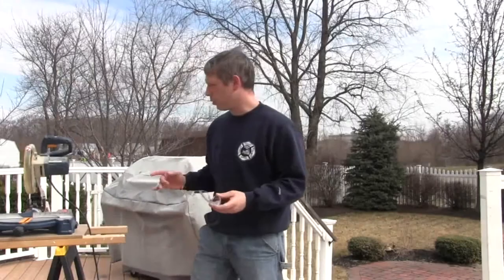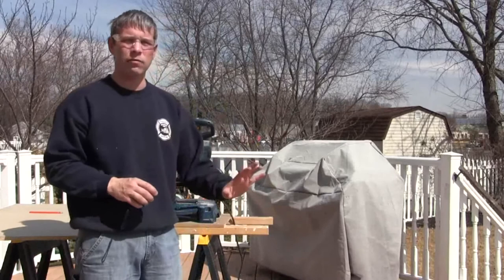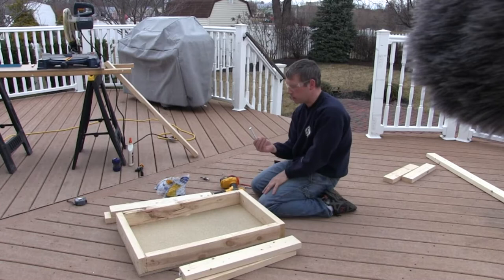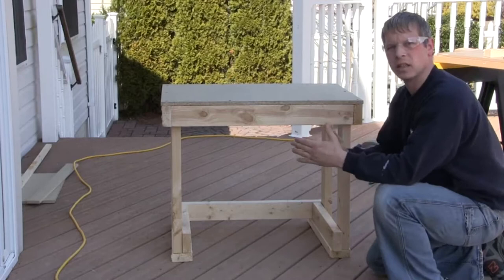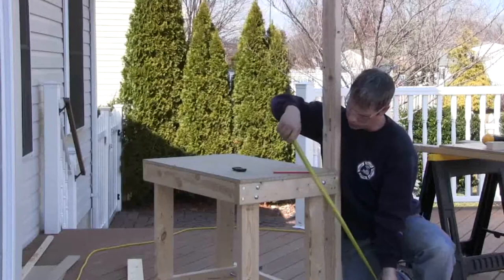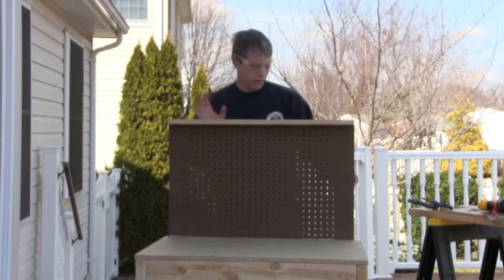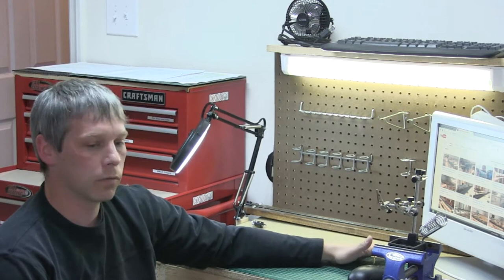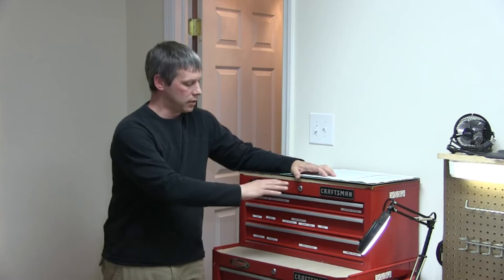Room Preparation for the Sayrehurst Secondary N Scale Model Railroad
Episode 4

Construction of the workbench, setting up the work  space and a tour of the layout room.